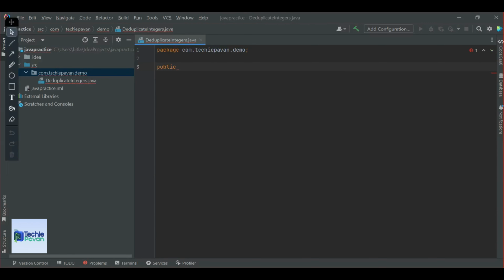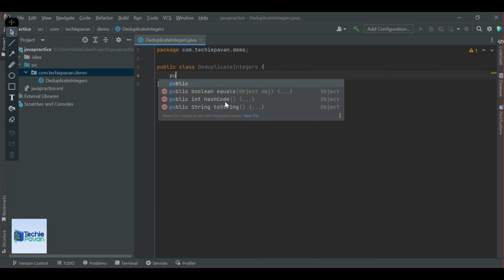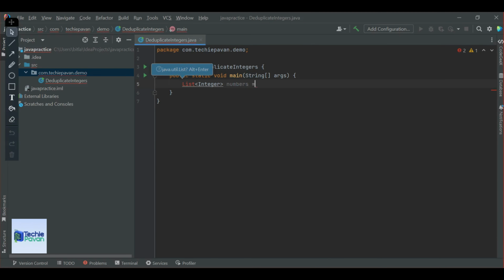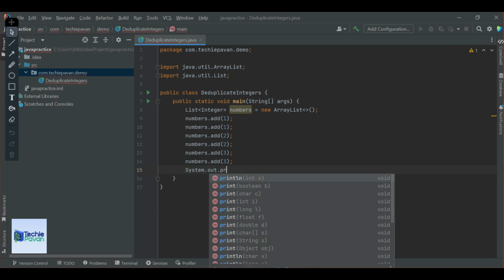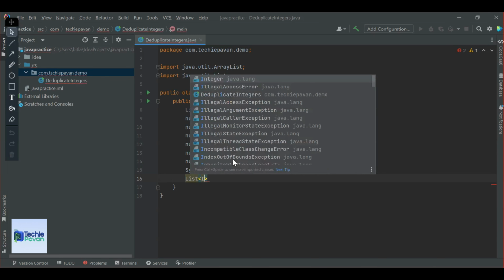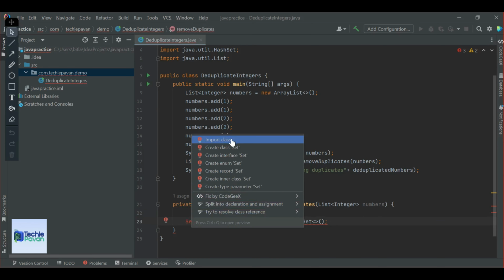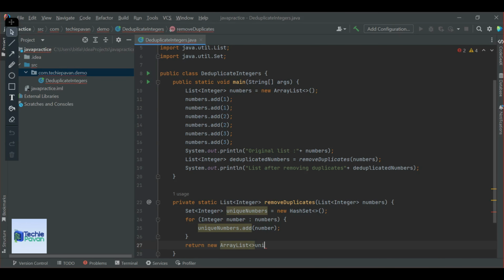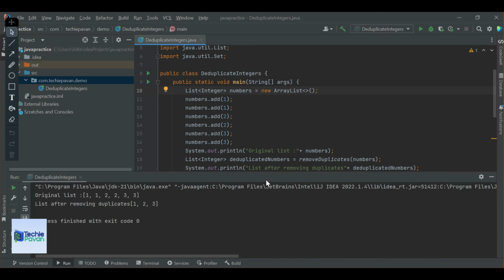Remove Duplicates from a List Without Java 8 Features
Learn how to remove duplicates from a list of integers in Java without relying on Java 8 features. In this video, we'll walk you through step-by-step techniques to deduplicate integer lists using classic Java approaches. Perfect for Java beginners and experienced programmers looking to understand foundational programming concepts without streams or advanced Java 8 methods.

This tutorial covers:

Removing duplicates from a list of integers in Java
Using HashSet and loops to filter unique integers
Java methods for deduplication without Java 8 streams
Step-by-step examples and easy-to-follow explanations
Whether you're preparing for coding interviews or improving your Java programming skills, this guide provides clear solutions for deduplicating integer lists.

related to:
remove duplicates from list in java
remove duplicates from a sorted linked list in java
remove duplicates from sorted list in java
remove duplicates from an unsorted linked list in java
remove duplicates from linked list java
remove duplicates from sorted list javascript
remove duplicates from sorted list leetcode java